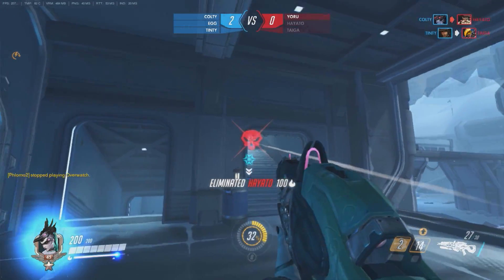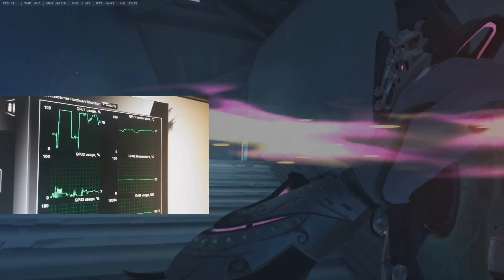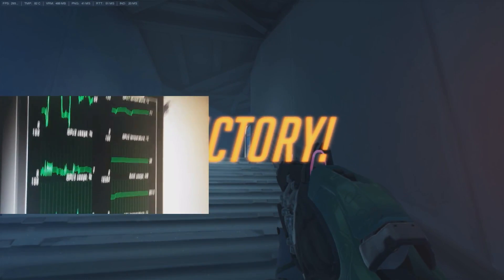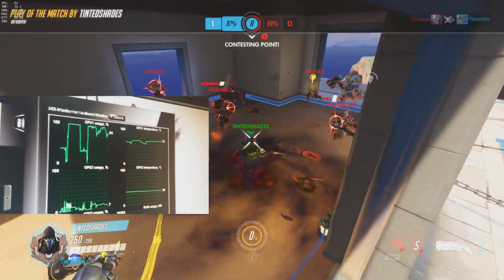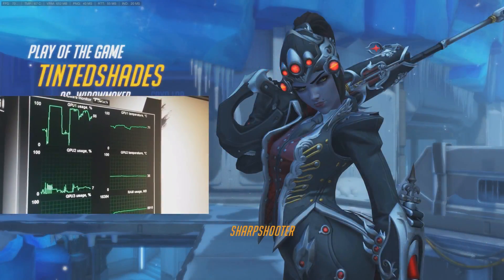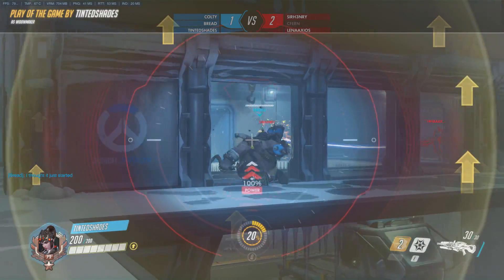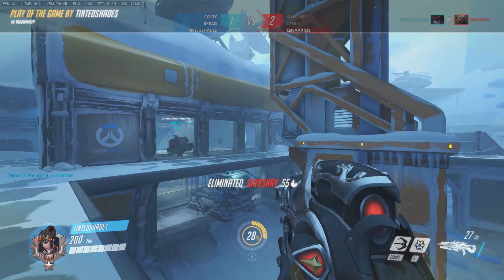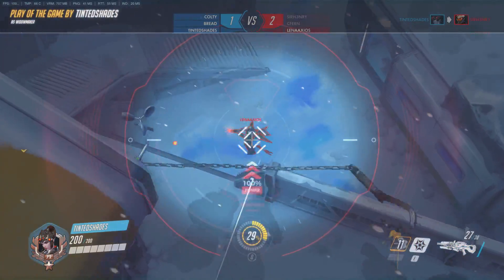Overwatch: Dramatic Framerate Increase (ANY SETUP)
THIS MIGHT APPLY TO YOU WITHOUT YOU EVEN KNOWING IT!
How to fix the very common "Low GPU Usage" issue with Overwatch.

This should work on AMD and Nvidia GPUs, and possibly integrated GPUs from Intel and AMD. This will also work on both Intel and AMD CPUs.

Overwatch low FPS fix
Overwatch High End PC performance fix
Overwatch Low End PC performance fix
Overwatch low framerate fix
Overwatch bad performance fix
How to increase Overwatch framerate
How to increase Overwatch FPS
How to increase Overwatch performance